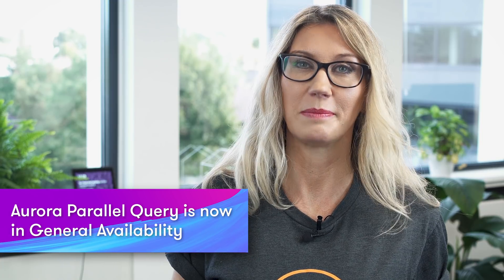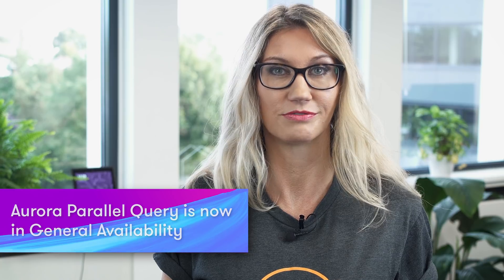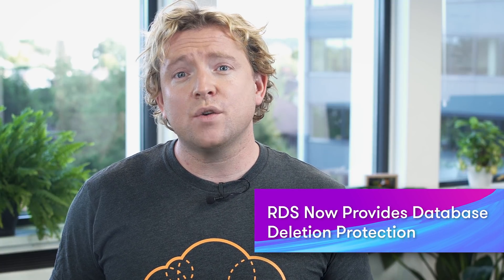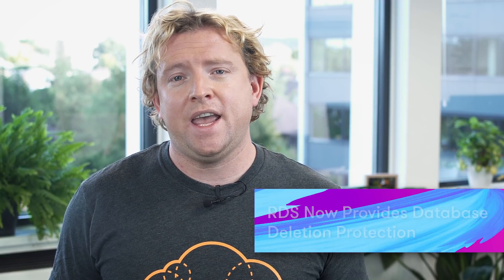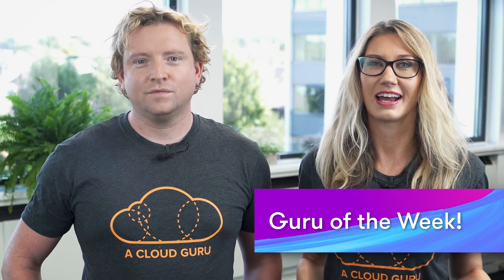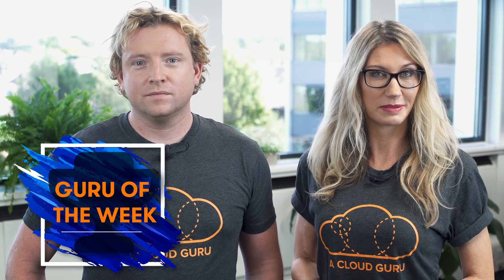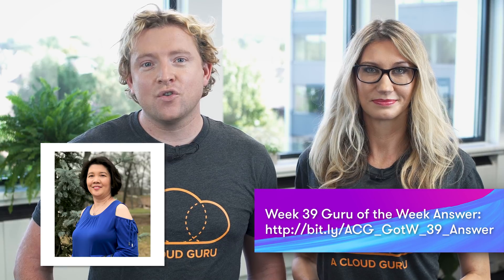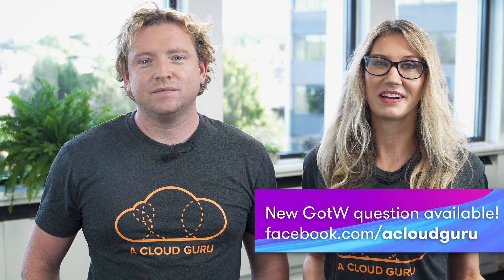AWS This Week - 30 September 2018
This Week: there's a new EC2 High Memory Instance Type, Aurora Parallel Query is now in General Availability, RDS now provides Database Deletion Protection, there are some new enhancements to AWS VPN, you can now display CloudWatch Metrics on your own Website and we announce our Guru of the Week!